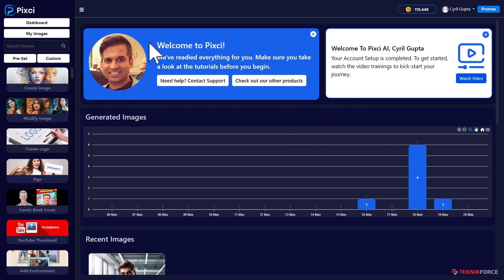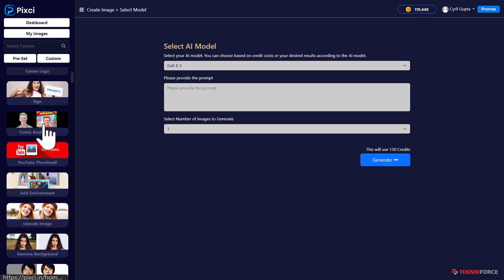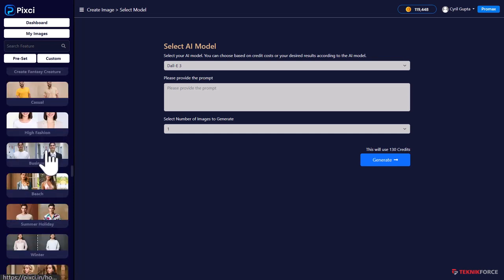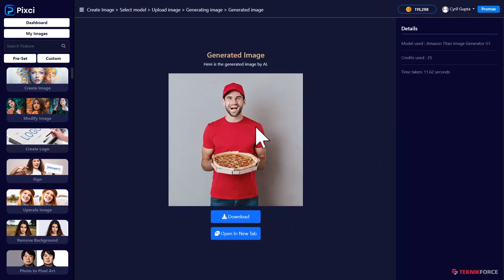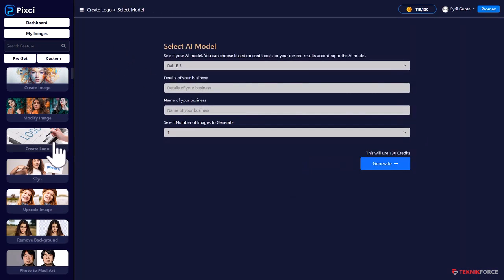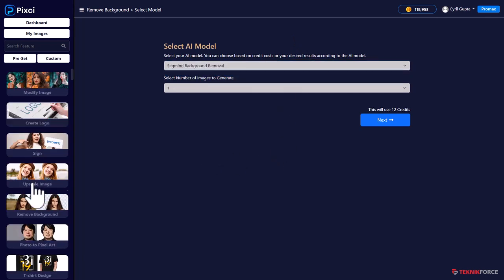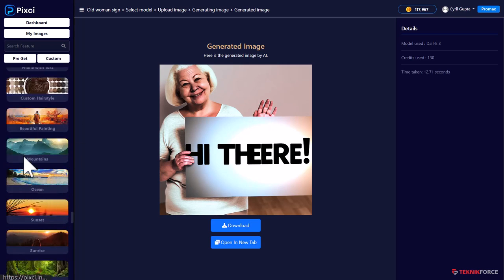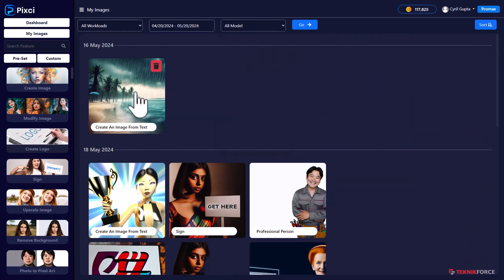Pixci AI Review | Pixci AI: The Ultimate Image Editing Powerhouse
to find out more about Pixci AI Review

Dive into our detailed Pixci AI review to discover why this image AI tool is revolutionizing the way professionals and creatives generate and modify visuals. In this video, we break down everything from the basic functionalities to advanced features of Pixci AI, ensuring you understand how to leverage its full potential.

Explore how the tool stands out with its 15 different AIs tailored for specific image creation needs. We'll walk you through several practical examples to illustrate how these AIs can enhance your projects, making Pixci AI an indispensable tool. Plus, don’t miss our explanation on how to access the Pixci AI Demo for a hands-on experience before you decide to Get Pixci AI.

Whether you’re a seasoned designer or a business owner, this Pixci AI Review will equip you with the knowledge to improve your visual content significantly. Ready to transform your creative work?

for More Updates

for more detailed review

●▬▬▬▬▬▬ Recommended Products ▬▬▬▬▬▬▬●